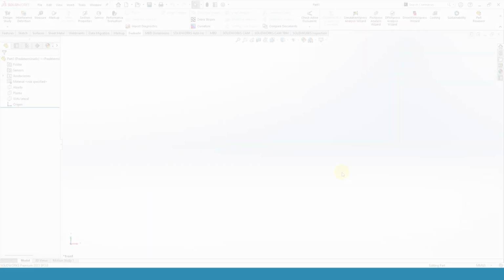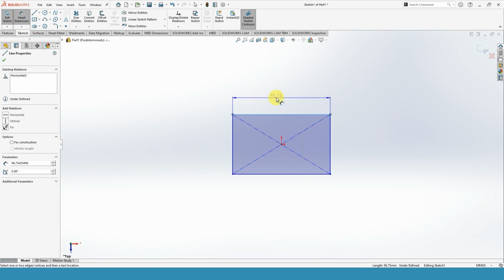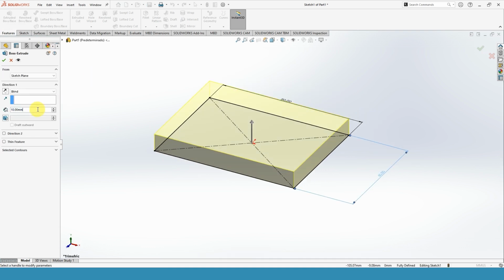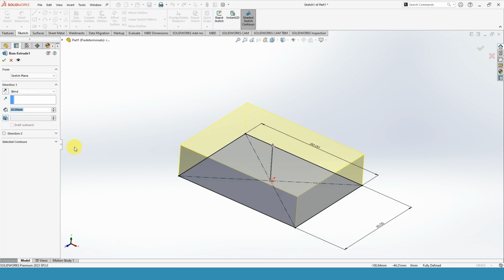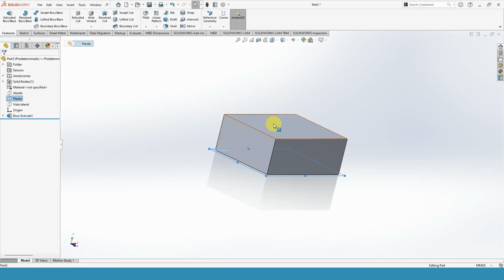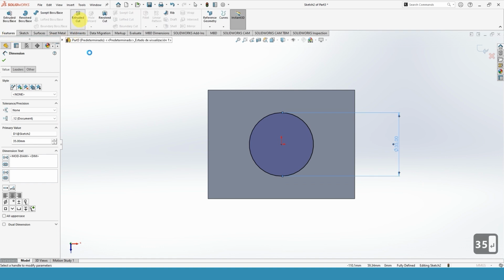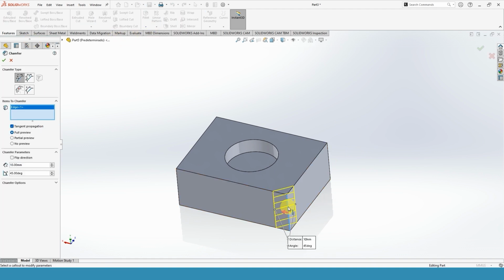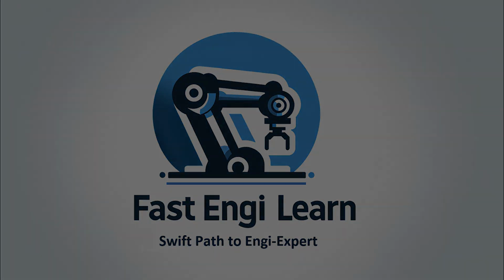✅Curso SolidWorks: Tutorial Intro 0 | INTERFAZ, CONTROLES y PRIMER diseño 3D | FEL 🛠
🔗 Introducción a diseño en 3D en Solidworks: Conocimiento de la interfaz, controles básicos, y primer diseño en 3D 🛠

🤖 ¡Bienvenidos a Fast Engi Learn! En este tutorial rápido aprenderás a diseñar en 3D con SolidWorks📏🌐

⏩ Marcas de tiempos:

00:00 - Introducción a Solidworks
00:40 - Extrusión saliente
02:05 - Algunos controles
02:50 - Extrusión Corte, Chaflán y Redondeo